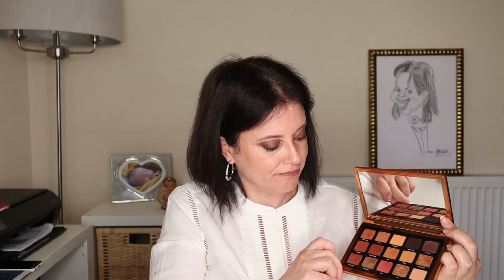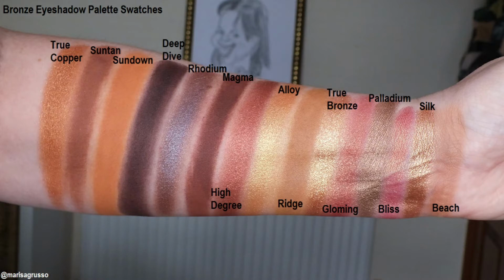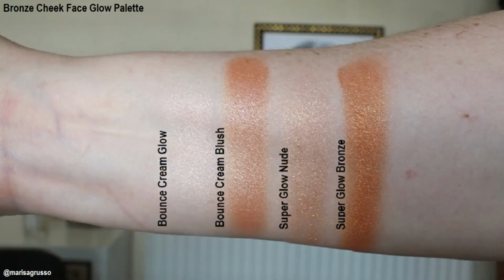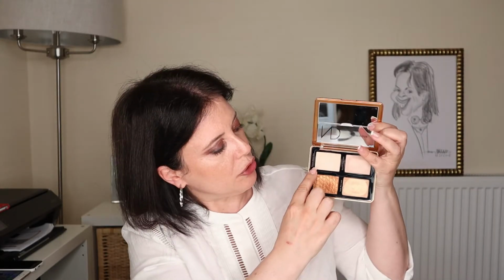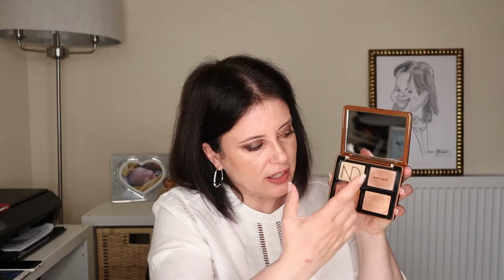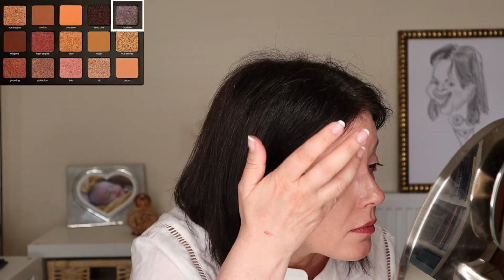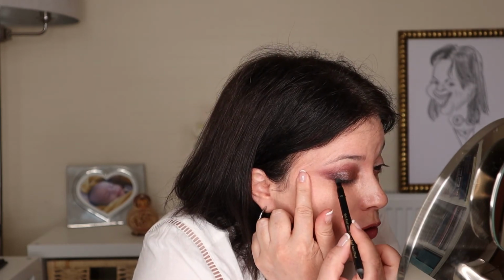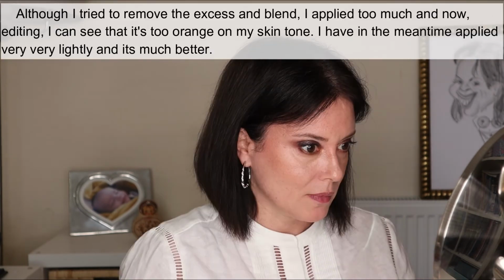Natasha Denona Bronze Eyeshadow and Cheek Palettes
Hi! In this video I'm going to review for you the new Natasha Denona Bronze Eyeshadow And Cheek Palettes, swatch and do a look using them. I hope you like it! xoxo, Marisa

My characteristics:
I'm 49 years old with a mature combination skin. My skin is light, with a cool undertone and it has rosacea in the jaw and nose, freckles and sun damage pigmentation. Despite the oilier T zone, my skin is always dehydrated, sensitive and redness prone.
Some shades of foundations for comparison:
Estée Lauder Double Wear - 2N1+2C1
Surrat Dew Drop - 4
Westman Atelier Vital Skin - Atelier II
Pat McGrath Skin Fetish - 9
Tom Ford Traceless Foundation Stick - 2.7 vellum